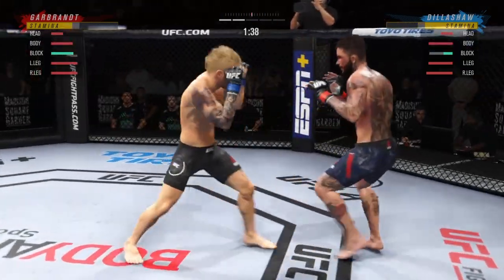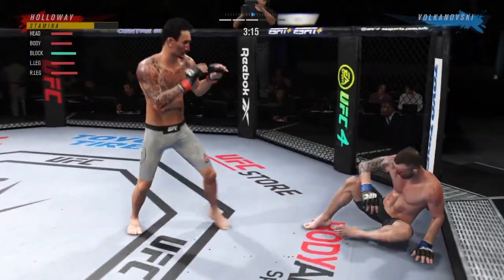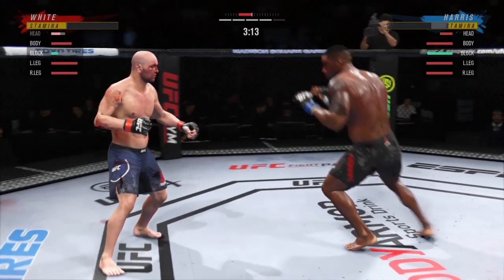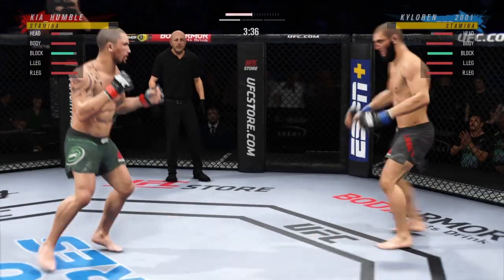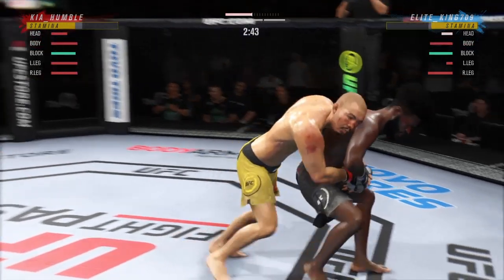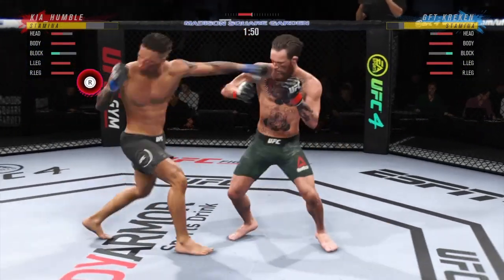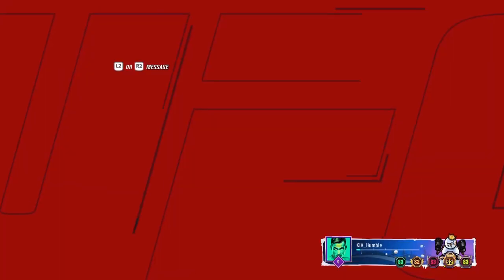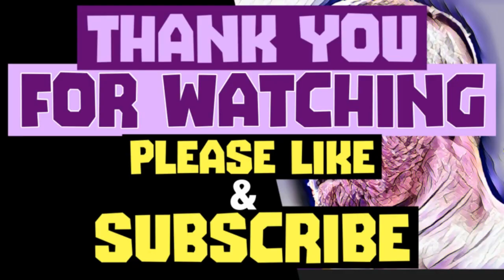Top 10 Knockouts of the Week 9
Knockouts

Twitch.tv/MrHumbledink

Twitter.com/mmabetpick

UFC 4 Content you should check out of you liked this!

Cage Rage UFC 4
Streaming - Friday, Saturday and Sunday 9pm UK, 4pm EST
Sign Up on Facebook Groups Cage Rage UFC 4

Rasta - YouTube.com/user/ljsoulja23
Open main menu
 Wikipedia
Search
EA Sports UFC 4
Language
Watch
Edit
EA Sports UFC 4 is a mixed martial arts fighting video game developed by EA Vancouver and published by EA Sports. Serving as the sequel to EA Sports UFC 3 (2018), it was released on August 14, 2020 for PlayStation 4 and Xbox One.

UFC 4 cover art.png
Developer(s)
EA Vancouver
Publisher(s)
EA Sports
Director(s)
Brian Hayes
Producer(s)
Nate McDonald
Series
EA Sports UFC
Platform(s)
PlayStation 4
Xbox One
Release
August 14, 2020
Genre(s)
Fighting, sports
Mode(s)
Single-player, multiplayer
Gameplay Edit

Like its predecessor, UFC 4 is a fighting game based on the mixed martial arts promotion Ultimate Fighting Championship (UFC). There are 229 unique fighters, with 81 alternate versions. The game features a career mode, which was designed to be an "onboarding experience" to teach the player the basics of five MMA disciplines which include boxing, kickboxing, wrestling, and jiujitsu. The goal of the career mode, which allows players to create their own custom fighter, is to become the G.O.A.T. (which stands for "greatest of all time"). As players progress in the game, they can choose to accept or decline fights, which will affect the development of the fighter's career. The control scheme was also improved and streamlined to make the game more accessible.[1] Multiplayer modes, including Blitz Battles, and Online World Championships, would also be available. In addition to fighting in the The Octagon, players can also fight in Backyard and Kumite, which resembles an underground fighting arena.[2] However, unlike its predecessor, Ultimate Team would not return in UFC 4.[3]

Development Edit

The game was officially announced on July 12, 2020. Similar to UFC 3, the game utilized the Real Player Motion technology, which was designed to make clinches believable. The tech also helped create new takedown animations which respond to how players play the game. EA also recruited Daniel Cormier and Jon Anik to provide commentary for the game. Joe Rogan, who provided the commentary for previous games, did not return due to his dislike for providing voice-over for video games.[2] Players who pre-ordered the game would get exclusive access to play as Tyson Fury and Anthony Joshua. On the day of announcement, EA also revealed that Israel Adesanya and Jorge Masvidal would be the cover fighters for the game.[4] The game was released for PlayStation 4 and Xbox One on August 14, 2020.[5]

The game received an emergency patch in September 2020 to address a major bug.[6]

Reception Edit

Reception
Aggregate score
Aggregator
Score
Metacritic
79/100 (PS4)[7]
84/100 (XBONE)[8]
Review scores
Publication
Score
Game Informer
85%[9]
GamesRadar+
3/5 stars[11]
Hardcore Gamer
60%[10]
IGN
80%
Jeuxvideo.com
80%[12]
Push Square
80%[13]
According to review aggregator Metacritic, the game received generally positive reviews upon release.[7][8]

IGN praised the new submission system and career mode, but said that "longstanding problems still remain in the ground game and some dated visuals". Push Square stated that it was "significantly better" that its predecessor, however, Hardcore Gamer said it was "fun albeit bland". Games Radar praised the clinches but criticised the camera.

The game was heavily criticised by fans for the addition of in-game advertisements that were added two weeks after the game's release.[14] A post on Reddit showing advertisements in the game for the second season premiere of the Amazon Prime Video television series The Boys, which included two full-screen pop-ups at the beginning and end of the replay, a smaller pop-up on the timer overlay during gameplay, and the show and service's logos layered in the middle of the Octagon canvas, garnered over 86,000 upvotes as of September 5, 2020.[14][15] EA later apologised for the inconvenience and removed the pop-up advertising in response to the backlash.[14]

The game topped the sales chart in the UK,[16] however first-week physical sales were down 47% on UFC 3.[17] The game was also number 1 in Australia, New Zealand,[18] and the EMEA,[19] but only got to number 28 in Japan.[20] It got to number 2 in the USA, behind Madden, setting a sales record for the franchise.[21]